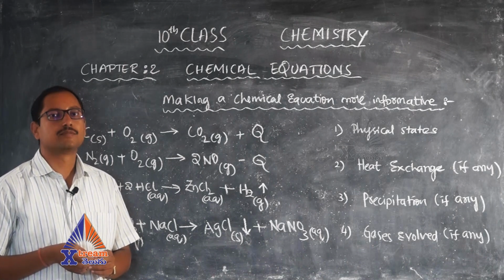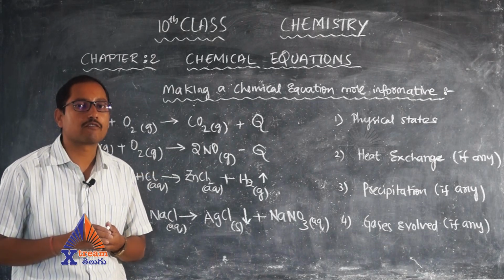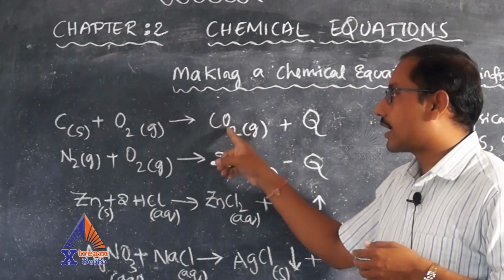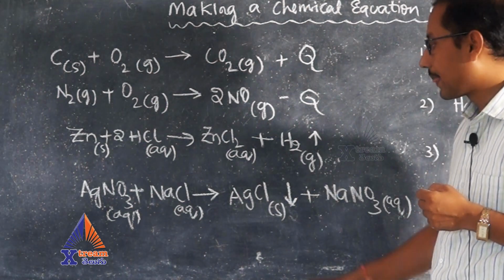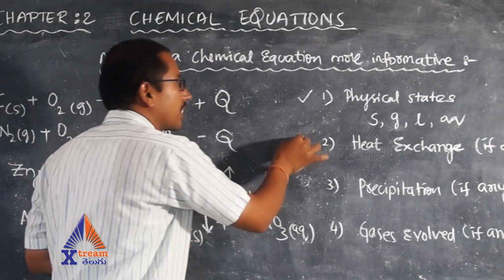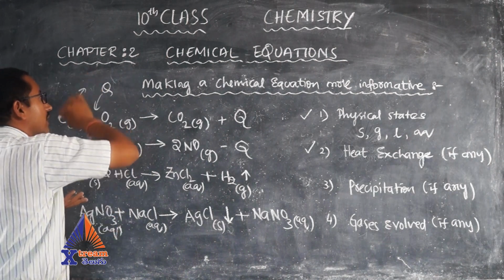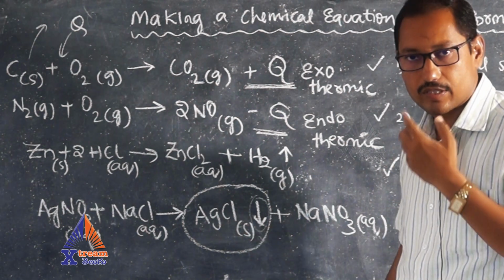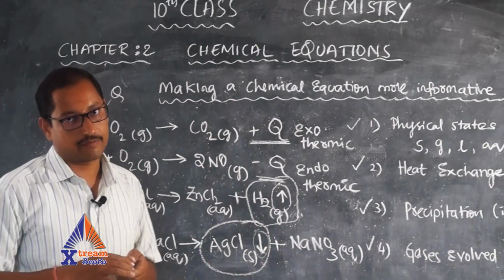10th Class Chemistry I How to make a Chemical Equation more informative I Part- 6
10th Class Chemistry I How to make a Chemical Equation more informative I Part- 6